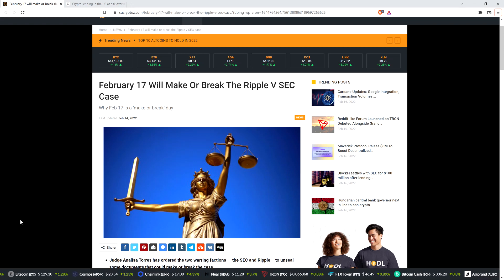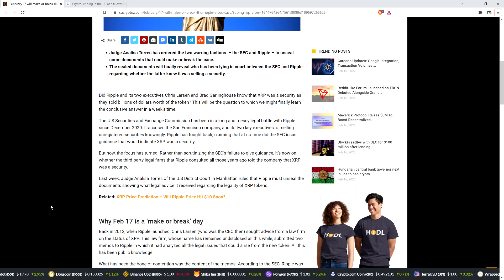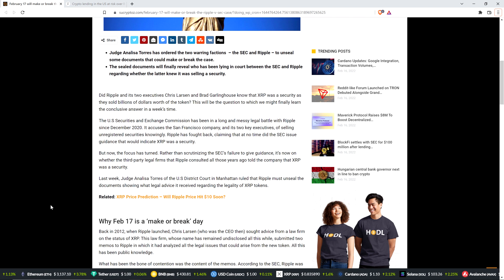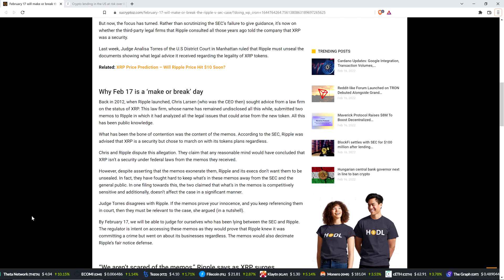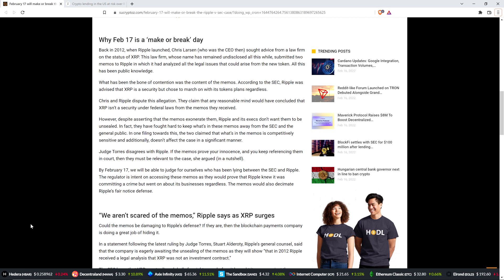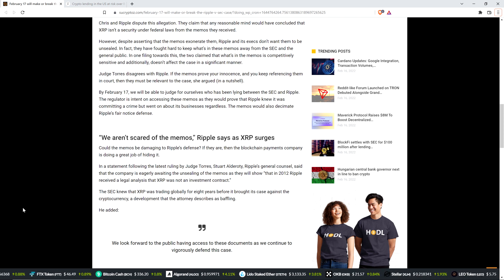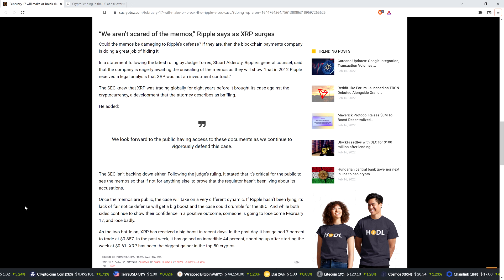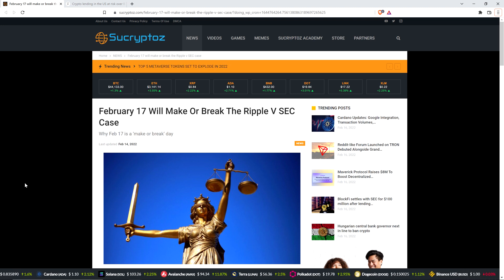XRP: Tomorrow Is "MAKE OR BREAK DAY" In SEC Case, Media Reports